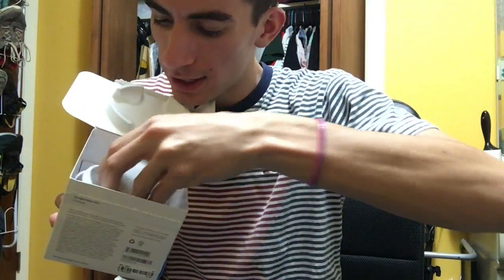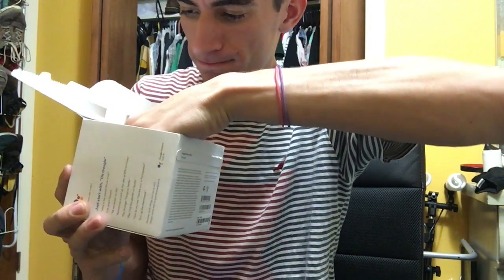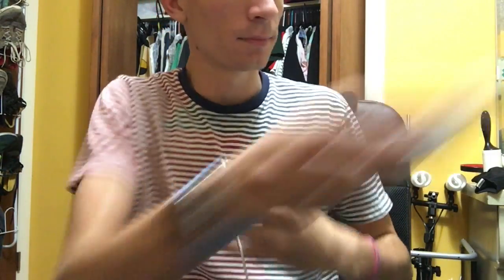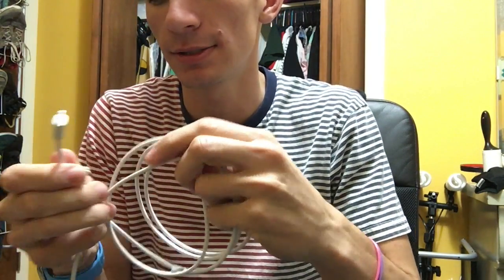Google Home Mini First look and unboxing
Whats inside and what to expect when purchasing a Google Home Mini